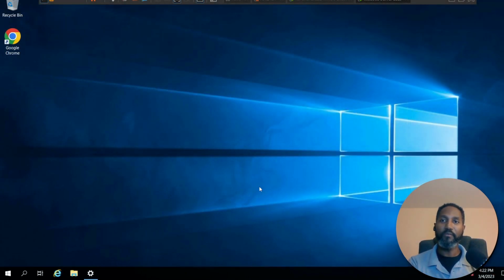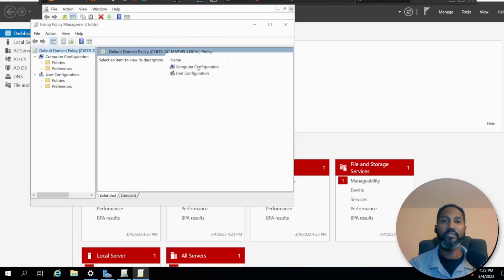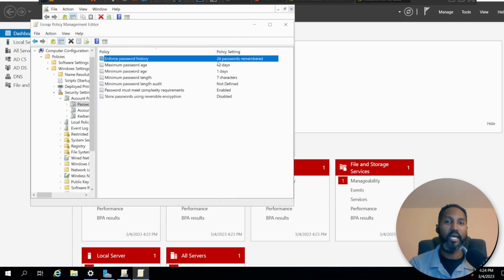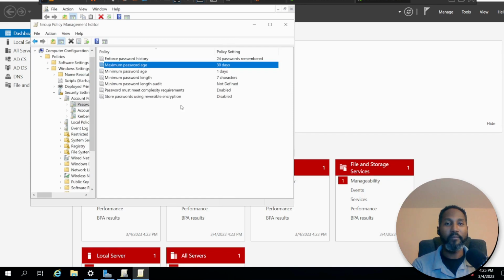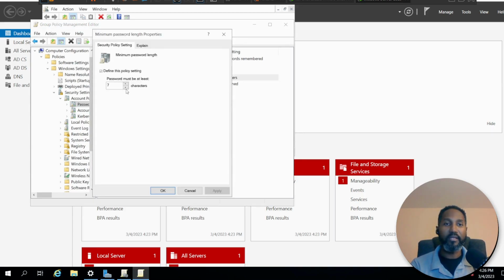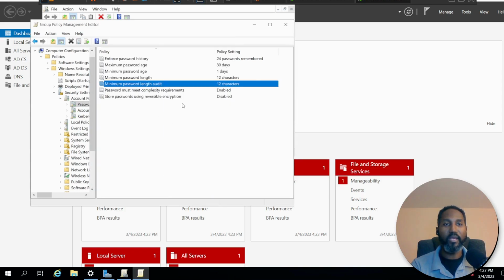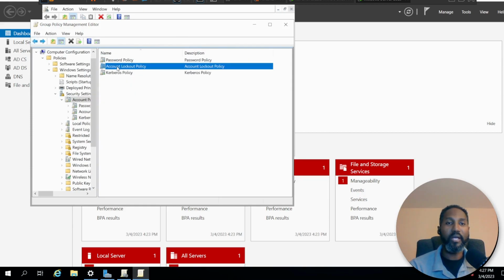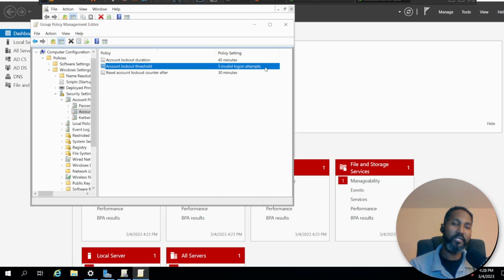How To Configure Windows Server Password Policy in 2023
It is a standard best practice to change default password policies when hardening your server. Having a good password policy adds a level of difficulty for attackers to infiltrate your network. In this video I demonstrate how to configure the password policy in Windows Server 2019. I hope this content is of value to you and as always, I look forward to giving you more insight into the world of cybersecurity. Please comment and let me know what topics you may need help with understanding. Thank you